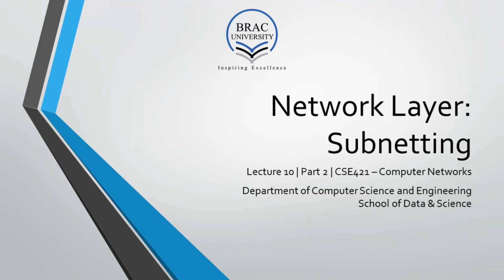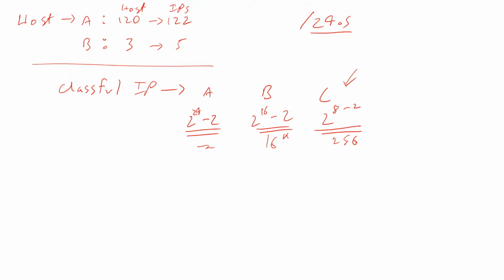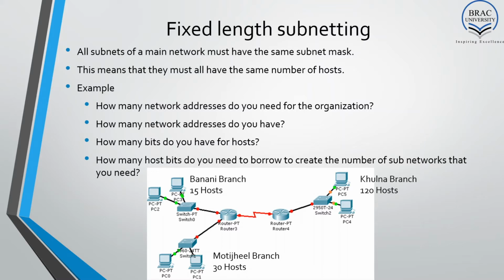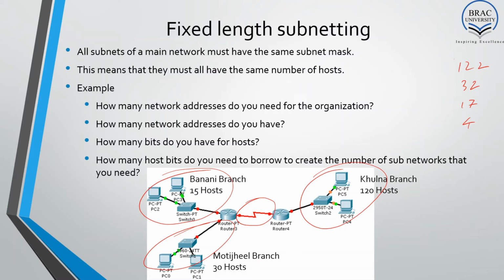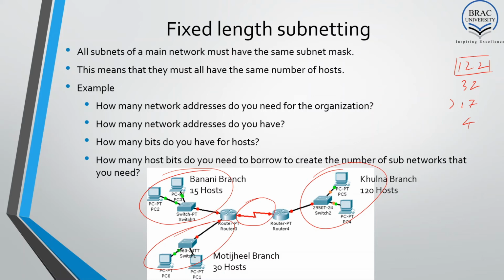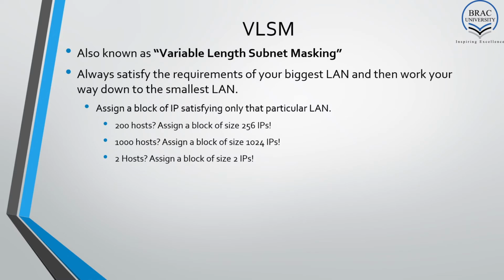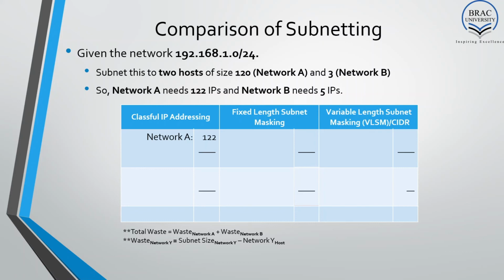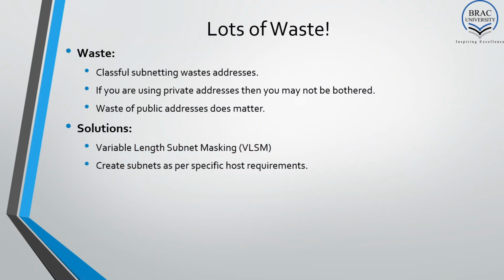Lecture 10 - Network Layer: Subnetting (Part 2) || CSE421 || Computer Networks || BracU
Language: English
Topics Covered:
- Methods of Subnetting
- - - Classful Subnetting
- - - Fixed Length Subnet Masking
- - - Variable Length Subnet Masking

Course: CSE421 - Computer Networks
Lecturer: Arif Shakil (ARF)
Semester: Summer 2020
University: Brac University, Bangladesh.

Do let me know if you spot any mistake in my explanation!